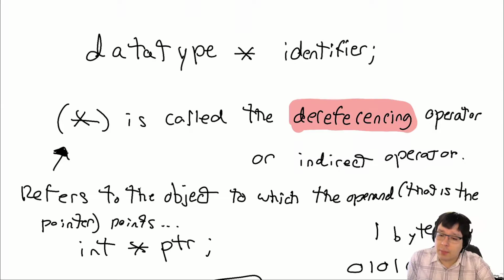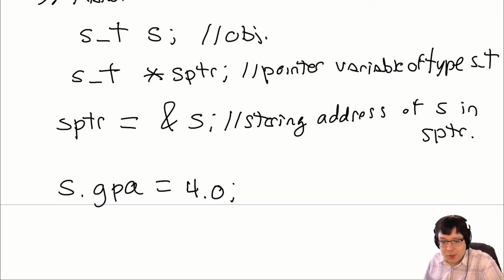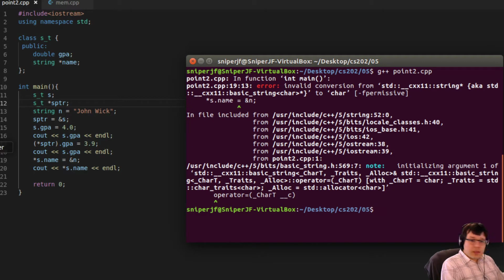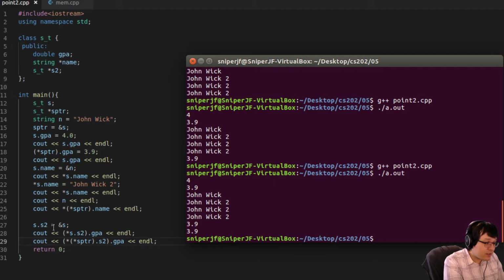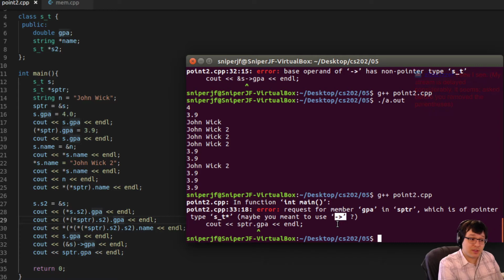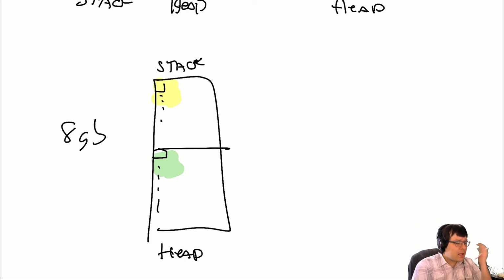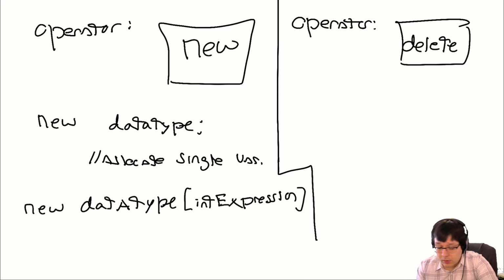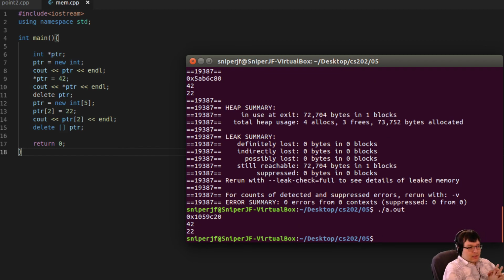CS 202 Computer Science II: Fall 2020 Video 6 Livestream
Topics:
- Pointers
- Dynamic Memory Allocation
- Stack and Heap